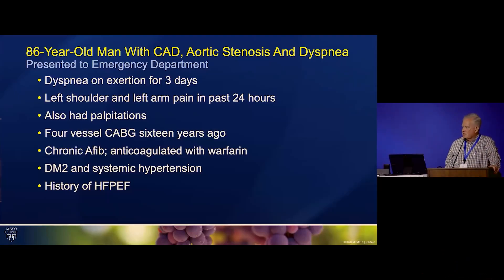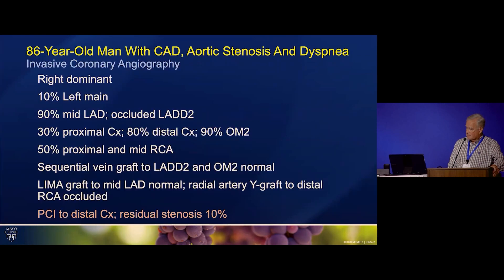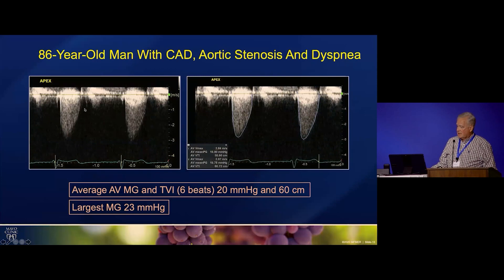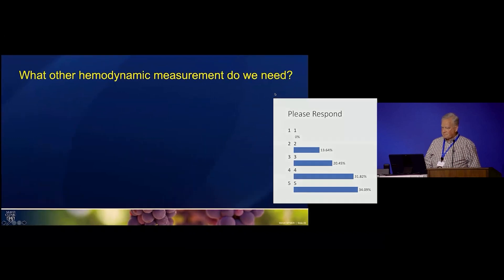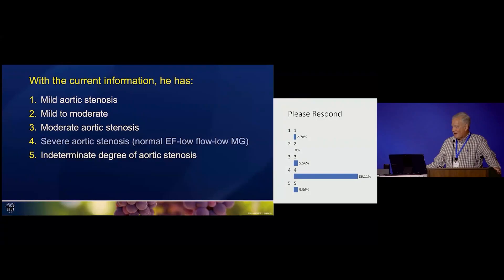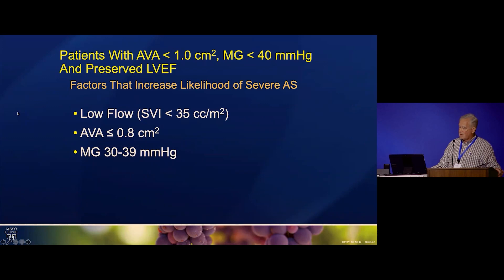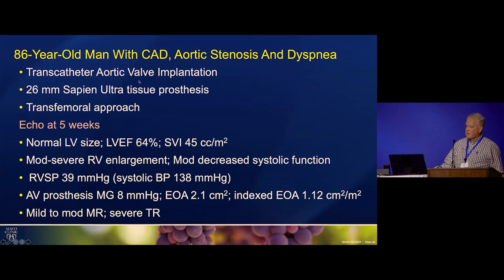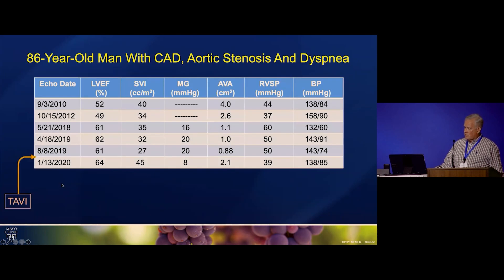Low Flow Aortic Stenosis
In this video, we will review clinical and echocardiographic features of low
flow aortic stenosis.